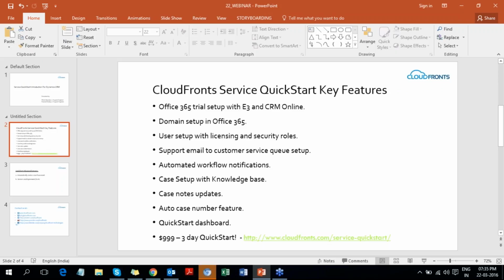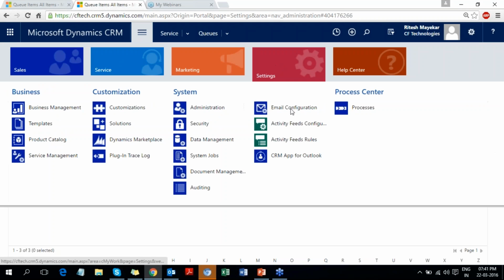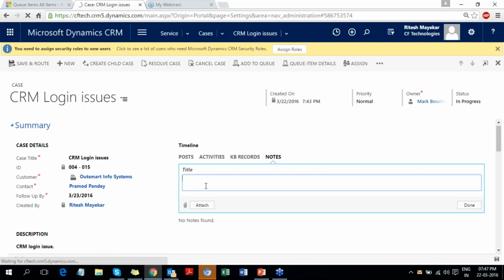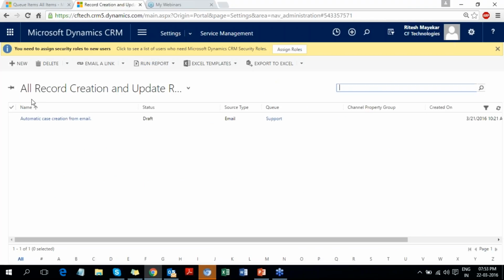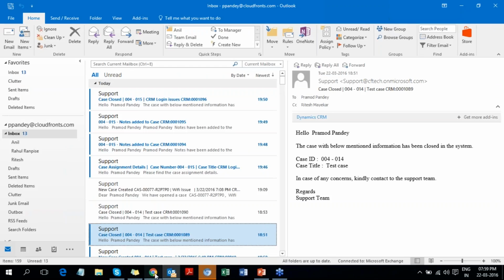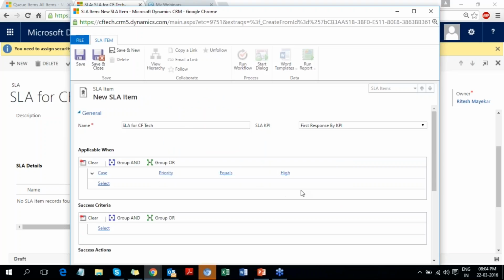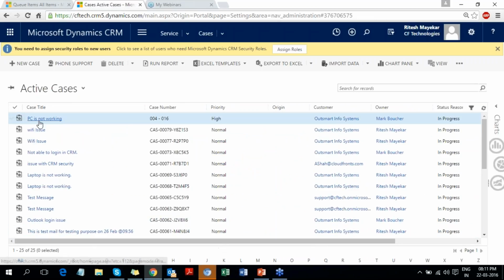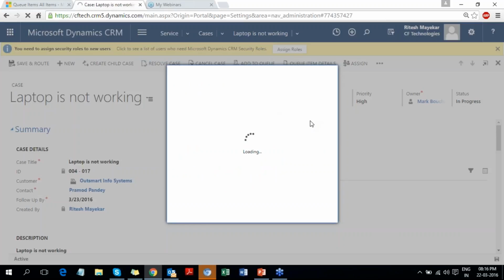QuickStart Introduction and Service Management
Join us for deep dive into QuickStart Introduction and Service Management! In this session, we will discuss our new product Service QuickStart for Microsoft Dynamics CRM and features of Service Management like automatic case creation from email, update case forms etc.